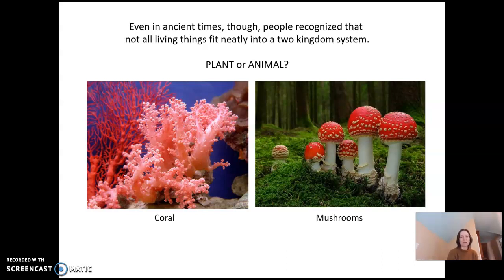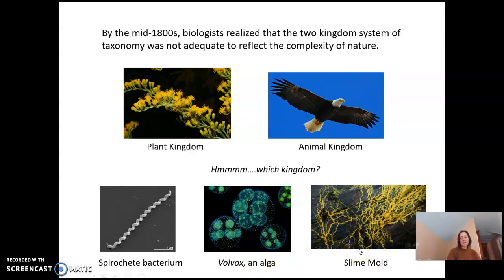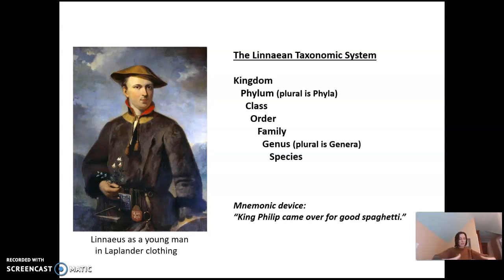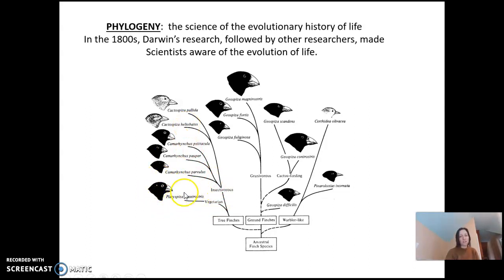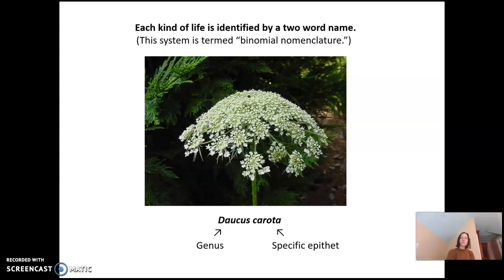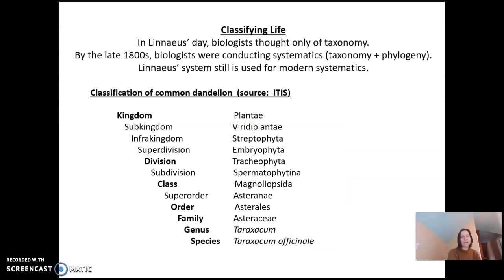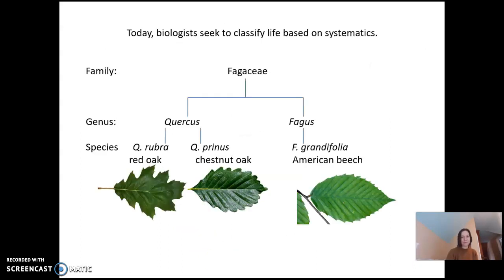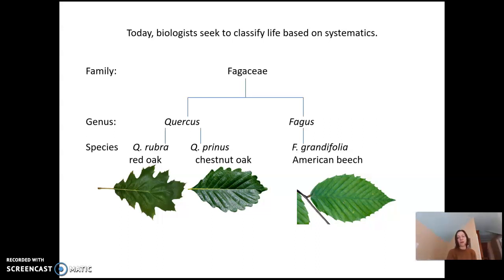Intro to Botany Part 2